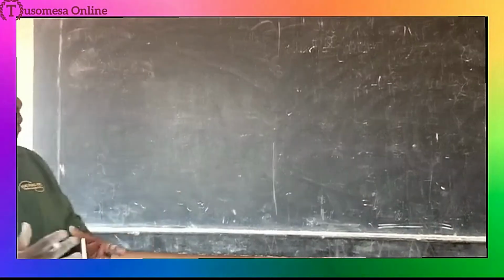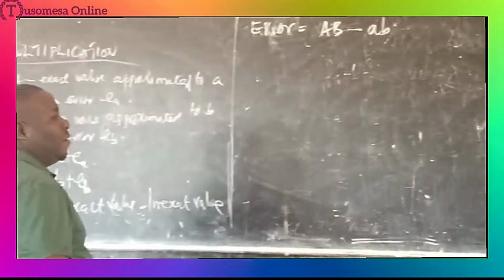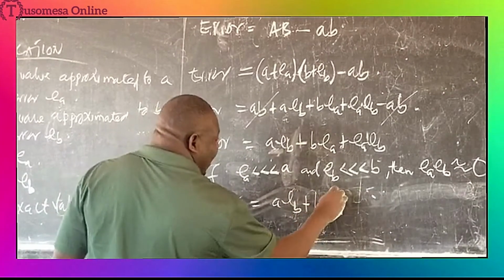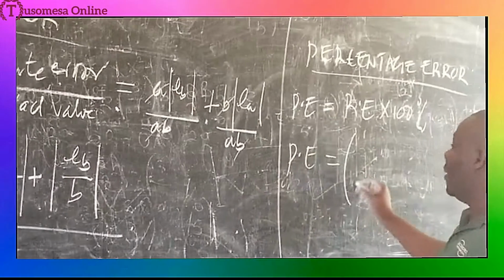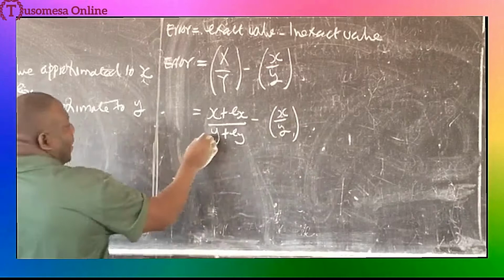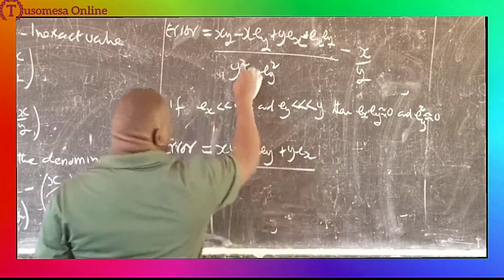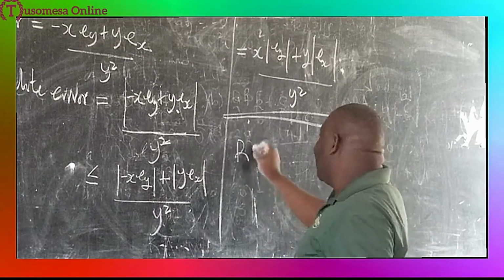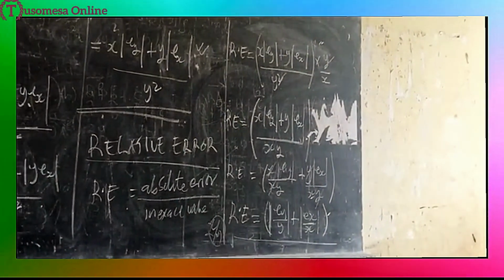numerical methods lesson 6